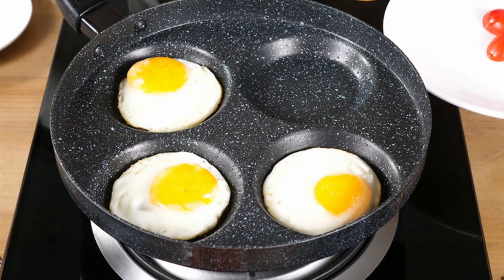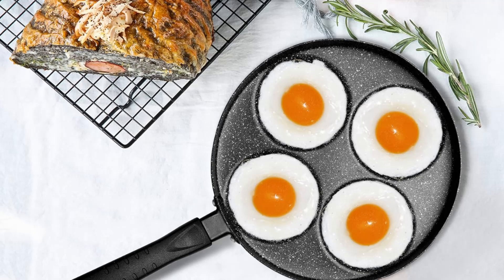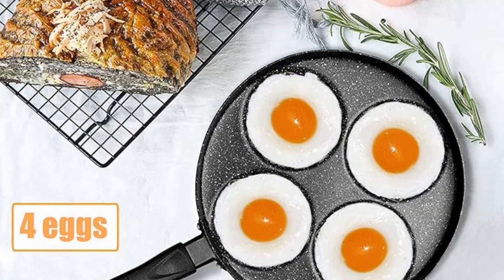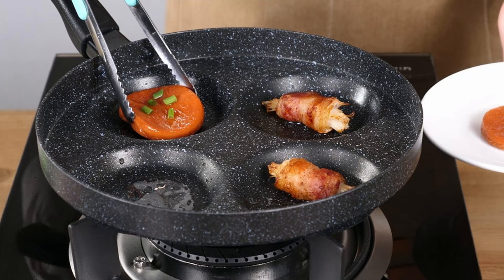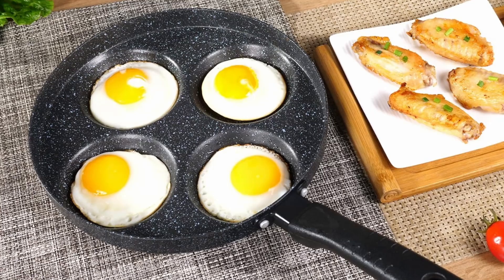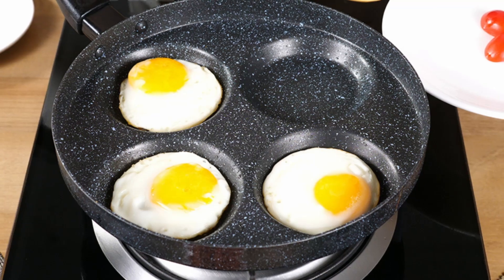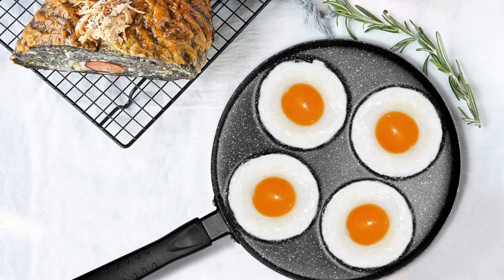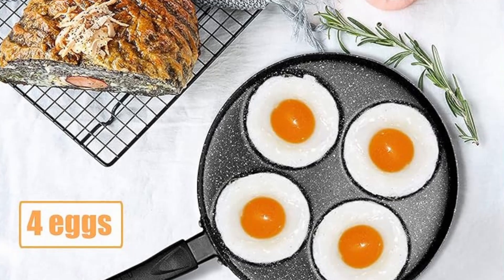MyLifeUNIT Aluminum 4-Cup Egg Frying Pan, Non Stick Egg Cooker Pan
Looking for the perfect frying pan to revolutionize your breakfast routine? Meet the Mylifeunit Aluminum 4-Cup Egg Frying Pan—a nonstick egg cooker pan designed to make your mornings easier, faster, and stress-free.

🔥 Key Features Include:

4-Cup Design: Fry up to four eggs or mix it up with bacon, pancakes, or burgers simultaneously.
Premium Aluminum Construction: Exceptional heat distribution for evenly cooked food.
Nonstick Marble Coating: Hassle-free cooking and easy cleanup.
Cool-Touch Bakelite Handle: Stay safe and comfortable while cooking.
Includes Spatula: Perfectly designed to preserve the nonstick surface.

This pan is perfect for busy families, breakfast lovers, and anyone looking to simplify their cooking process.